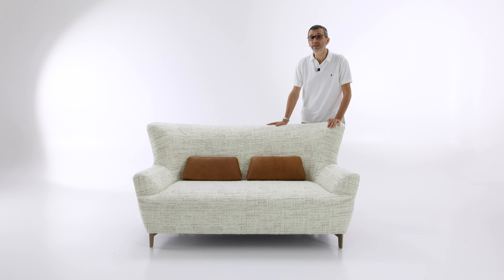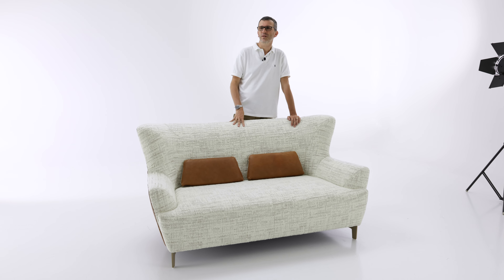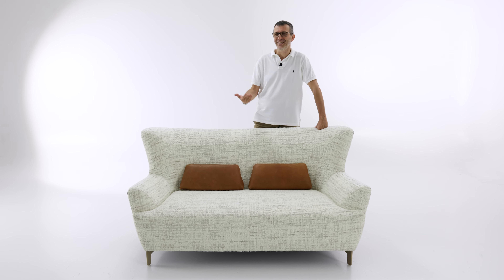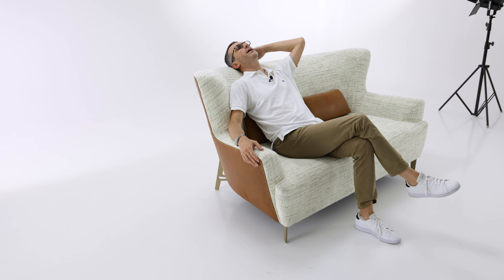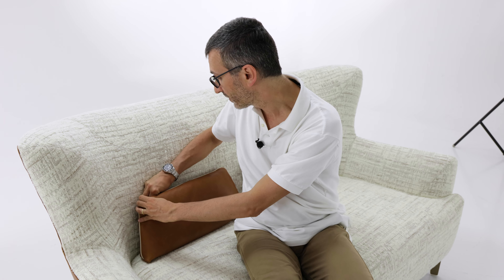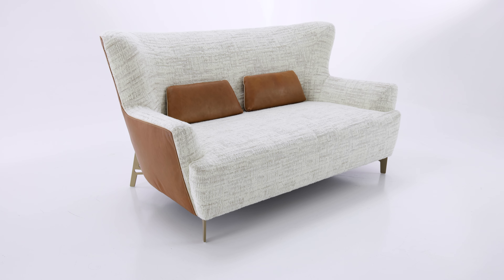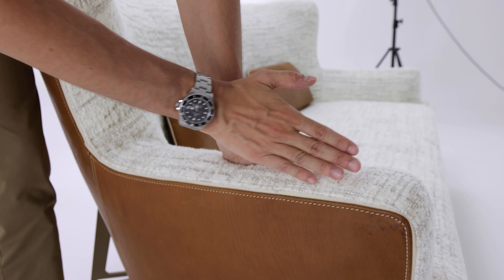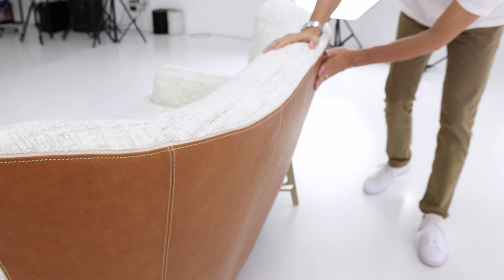SOFA with a 1950s VINTAGE DESIGN and high backrest | Discover Doyle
Doyle is a sofa with a vintage design, inspired by the 50s, with a high backrest of 90 cm and curved sides which form the armrests. Our sofa is the most compact linear 2-seater with a width of 175 cm, but it’s also available as a 205 / 235 cm wide 3-seater. Sofa compositions are essentially custom-made by combining central elements, side elements and even a curved corner.
Doyle also offers maximum customization of the materials and colours. It is possible to have a plain or two-tone sofa upholstered in fabric, velvet or leather. The visible stitchwork and some of the structure and backrest cushion profiles can be chosen in a range of colours.

Doyle is an elegant sofa for formal settings or having a conversation, perfect in refined living rooms or professional environments such as hotels or offices.

In the video, and Interior Designer presents Doyle in the linear loveseat version, cm 175 d.100 h.90. Ours is a two-tone sofa with the seat and front of the backrest upholstered in the fabric Bel Ami col.01, and the back of the backrest and lumbar cushions in special leather Tuscania col.20. The stitchwork is in colour 0039, and the profile in GrosGrain ribbon colour 4508. The metal structure is in the colour Sand Gold with a powder effect.

🎧 Timestamps ⬇️
00:00 intro
00:22 sofa measurements
00:50 design and composition possibilities
02:23 comfort
03:37 materials: plain vs two-tone sofa
04:00 upholstery
05:46 feet customization
06:28 upholstery of our sofa
08:03 concluding thoughts

CHARACTERISTICS
📐 linear sofa cm 175, 205, 235, available with extra central elements and terminals or as a corner sofa with a curved 90° corner
🎨 plain or two-tone upholstery in fabric, velvet or leather (not removable)
🎨 metal structure can be powder coated and painted or matte / glossy lacquered
🔎 included lumbar cushions
🔎 profile of structure and lumbar cushions with a GrosGrain ribbon
🔎 visible stitchwork is more or less evident depending on the material and colour
➕ central and terminal elements allow for personalized compositions
➕ living room set can be completed with matching armchair and pouffe
🇮🇹 Italian sofa, 100% Made in Italy